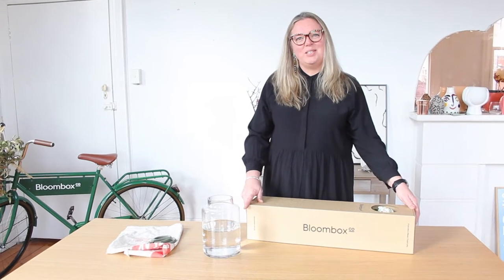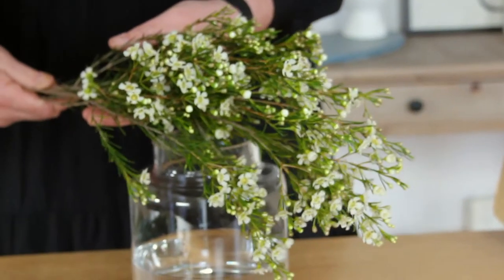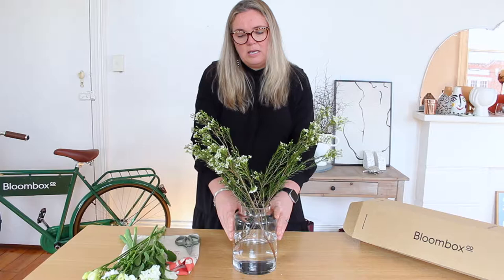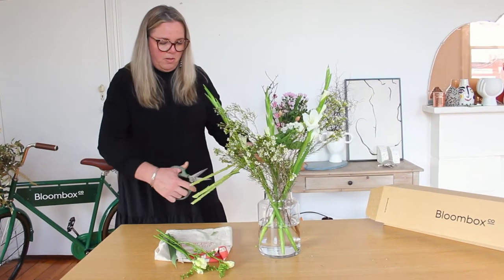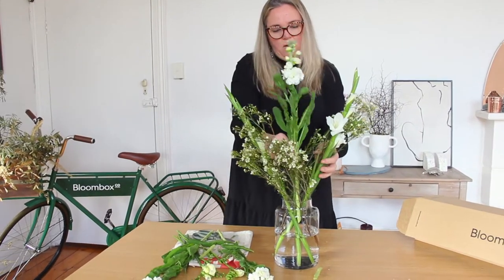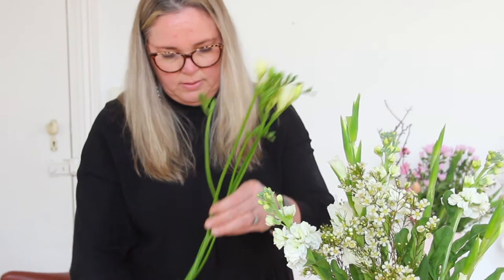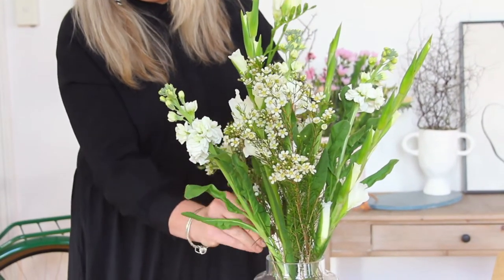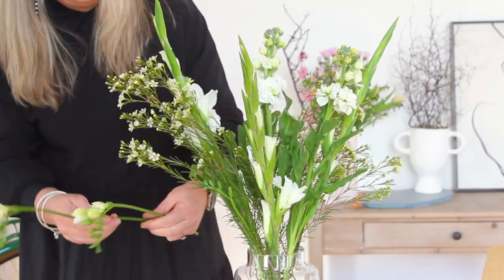Gladioli and Stocks arrangement